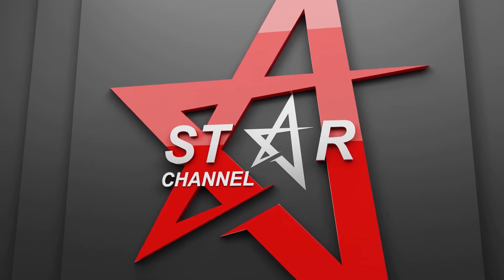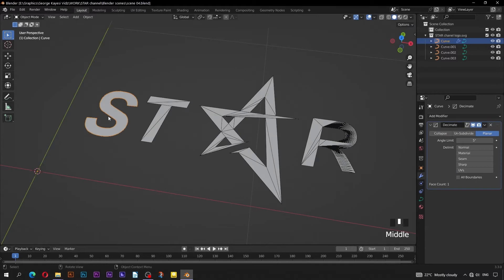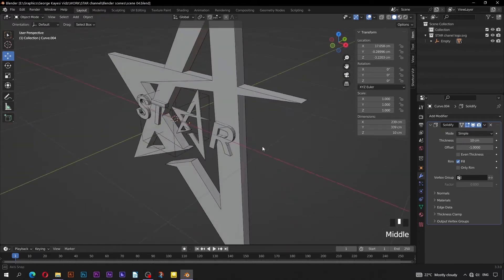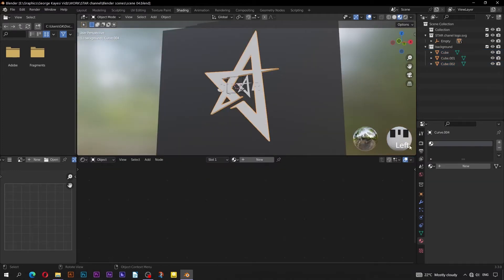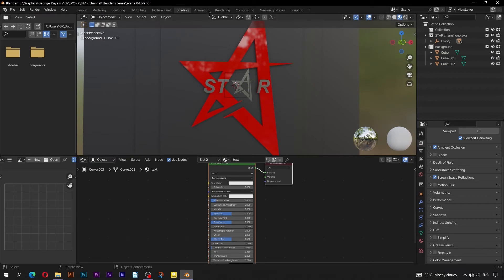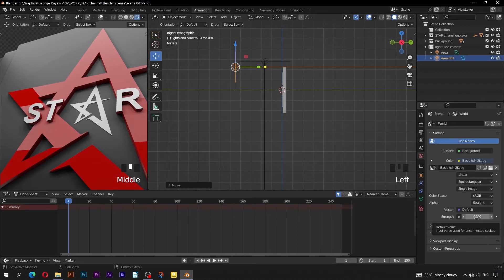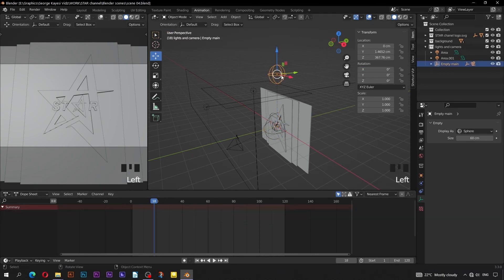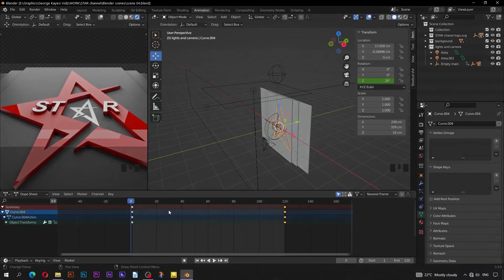Scene 04 | Blender & After effects animation masterclass tutorial (for beginners)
This video will cover the process of creating the fourth scene of STAR  channel animation project. We shall do modeling, texturing, Lighting and then animation, in Blender.